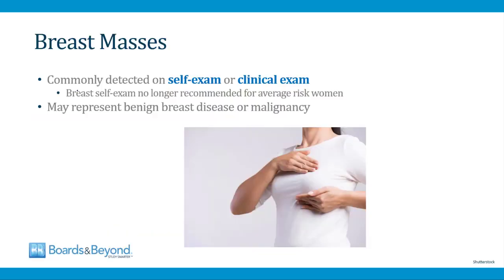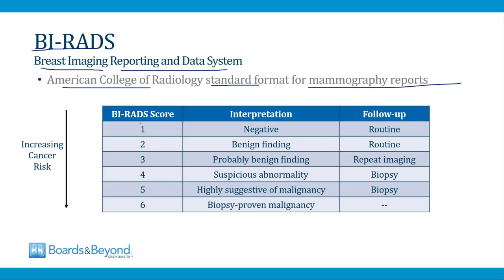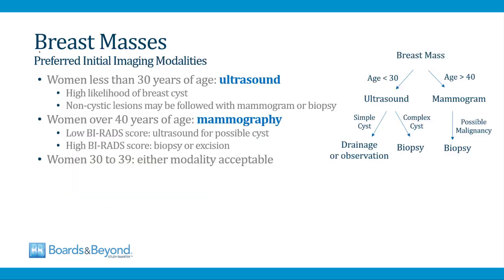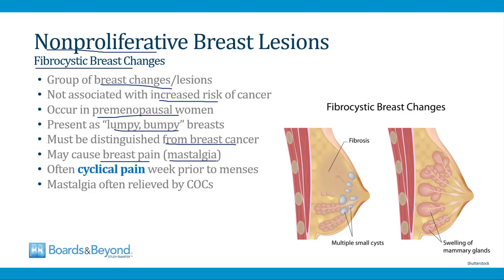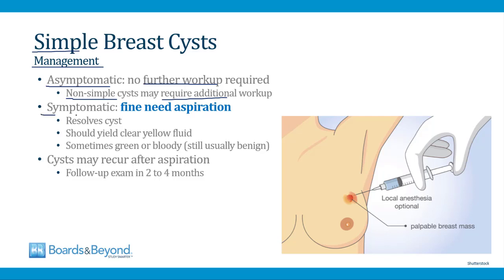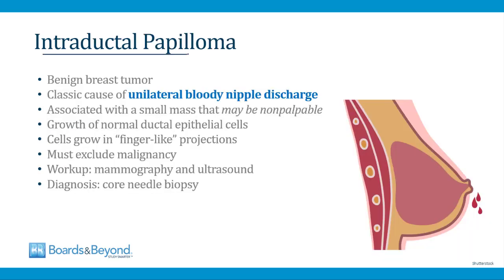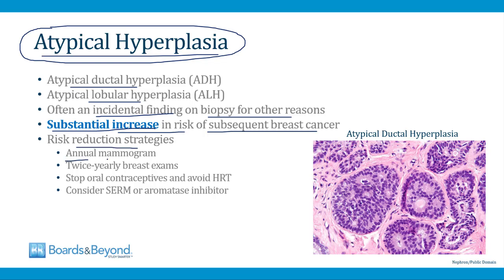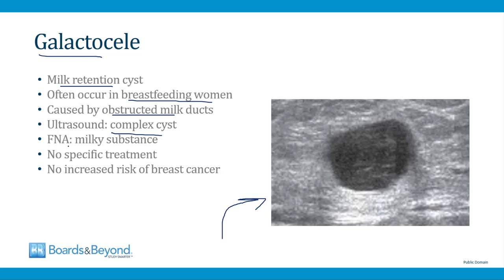1 Breast Masses